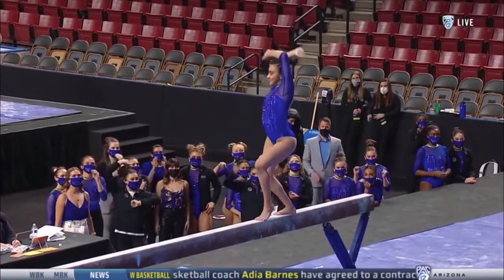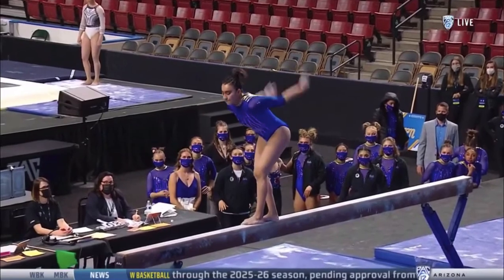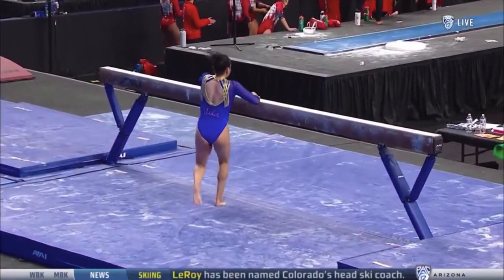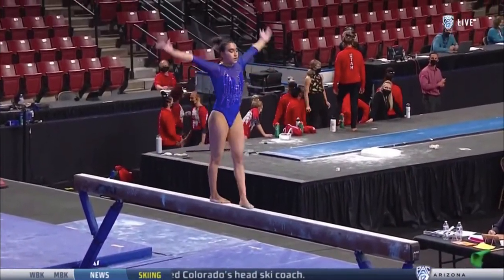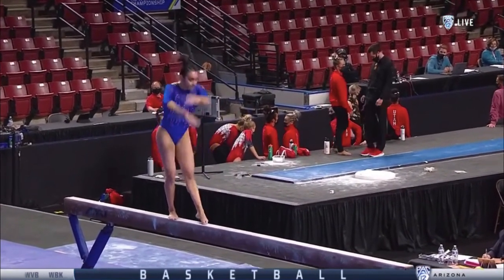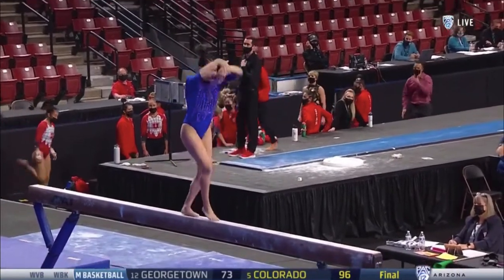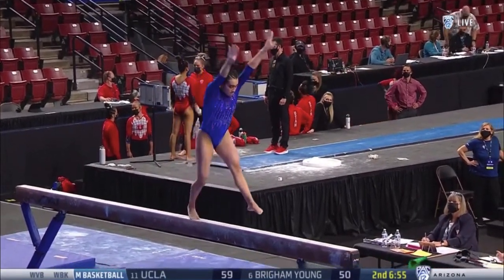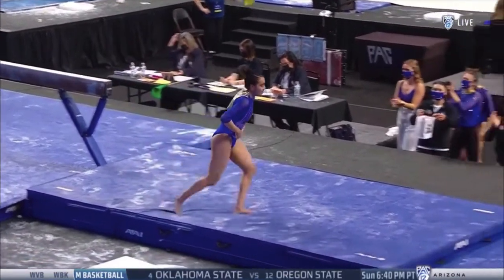Frida Esparza Beam Pac-12 Championships 9.100